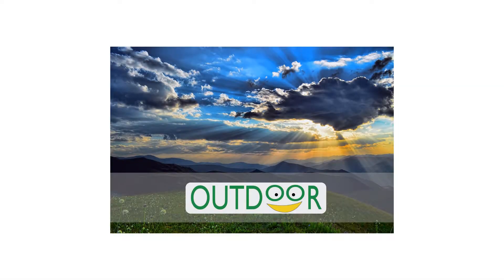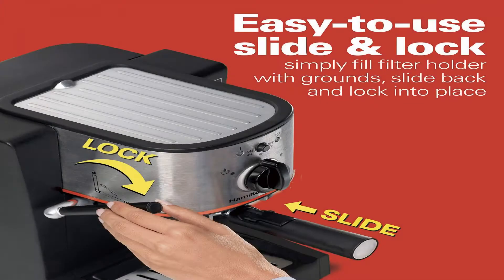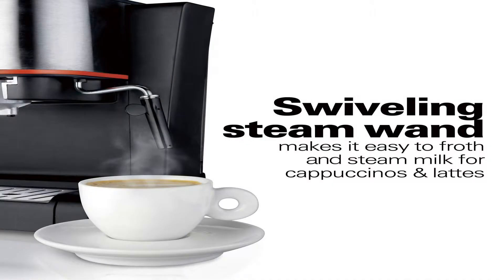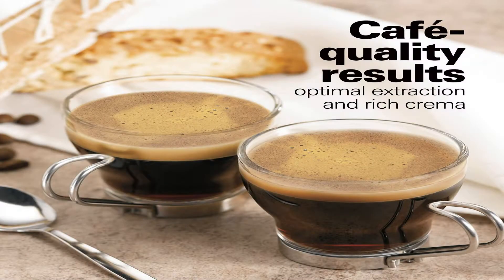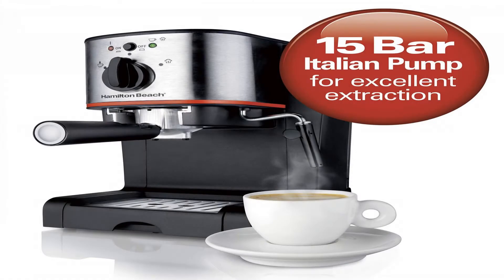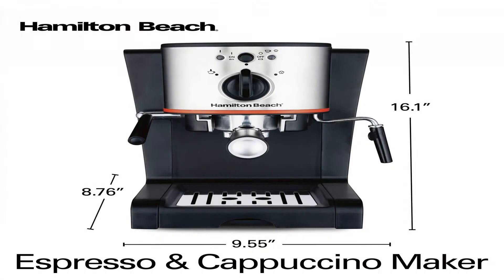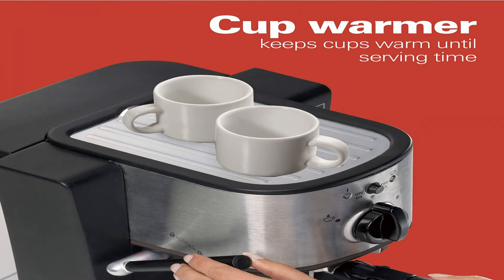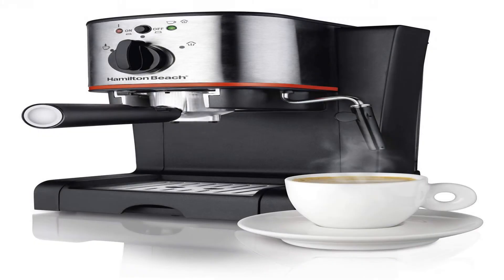Hamilton Beach 40792 Espresso & Cappuccino Maker Review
Take the subsequent step in your pursuit of the proper cup with the Hamilton Beach 40792 Espresso & Cappuccino Maker. Inspired by European cafés, this espresso maker helps you bask in rich-tasting espresso, cappuccino and latte with out sacrificing comfort.

Unlike different high-tech machines that may be tough to function and value 1000’s, the Espresso & Cappuccino Maker has patented Slide and Lock know-how that makes attaining café-quality outcomes virtually easy. You merely select both finely floor espresso or a pod, and use the selector dial for espresso and steam capabilities.

KEY HIGHLIGHTS:
[+] 15 bar Italian strain pump for wonderful extraction and wealthy crema
[+] Patented Slide and Lock filter holder makes setup straightforward
[+] Removable water reservoir and drip tray
[+] Swiveling steam wand for steaming and frothing milk
[+] Works with espresso pods or floor espresso
[+] Selector dial for espresso and steam capabilities
[+] Cup hotter
[+] Indicator lights

Engineered in space-saving dimensions, the Hamilton Beach Espresso & Cappuccino Maker is smaller than the business ones in cafés, however simply as highly effective with 15 bars of strain that present wonderful extraction and wealthy crema. Handsomely designed with chrome steel accents, the espresso maker is provided with a detachable water reservoir and a swiveling steam wand for straightforward milk steaming and frothing.

You can get Hamilton Beach 40792 Espresso Maker at the very best worth right here: